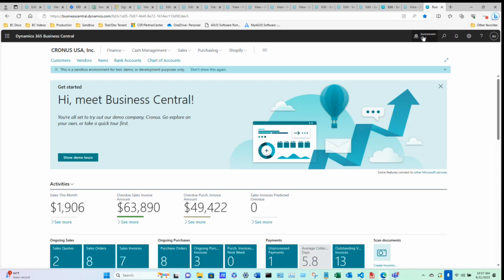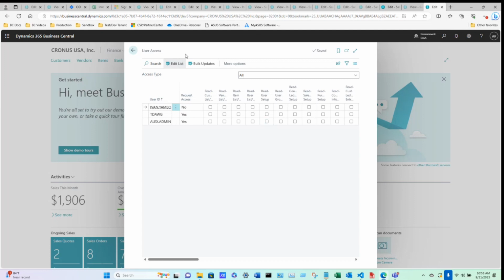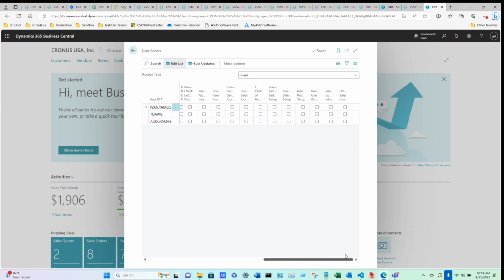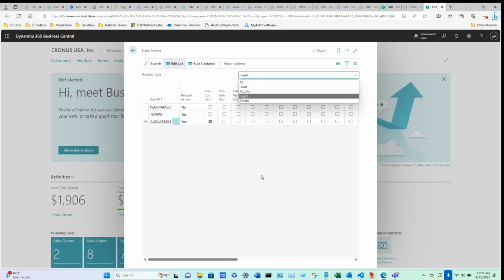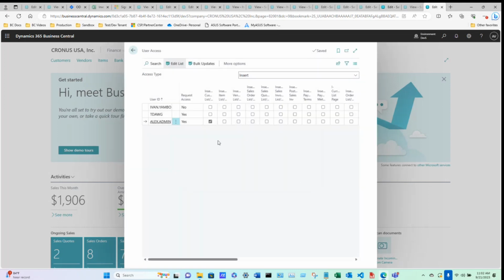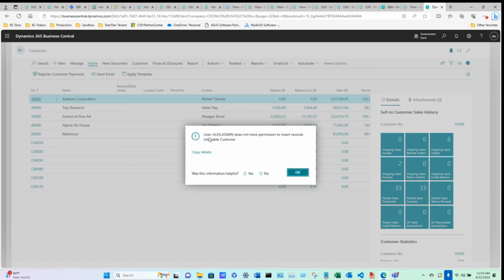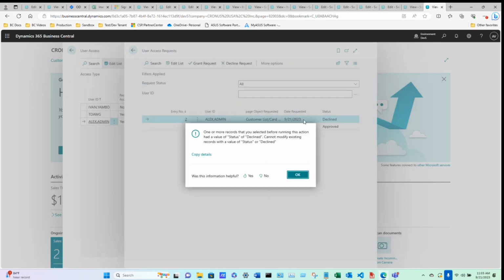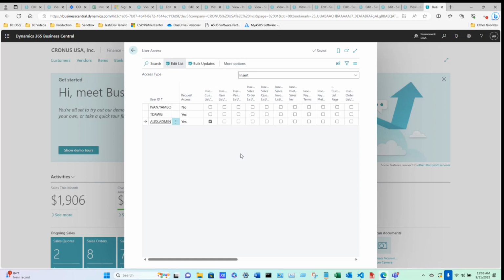User Access- D365 BC Extension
This is a D365 Business Central extension I have coded/programmed, and it is for applicable for ANY end client that uses D365 BC. My extension User Access can replace you as an admin of D365 BC from having to configure permission sets and user groups, or having a developer like me code custom Permission Sets objects.

Thanks!